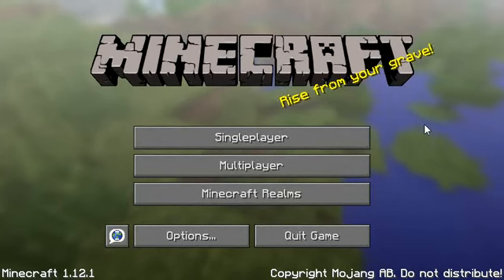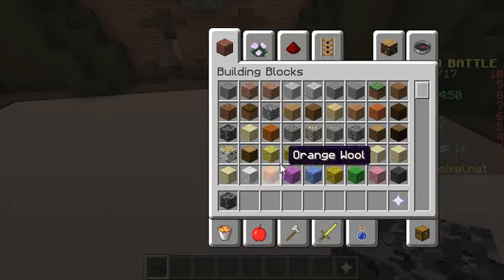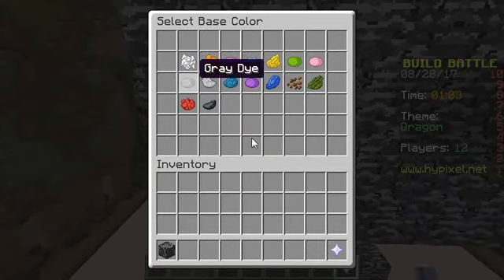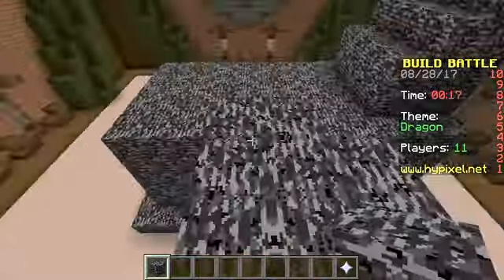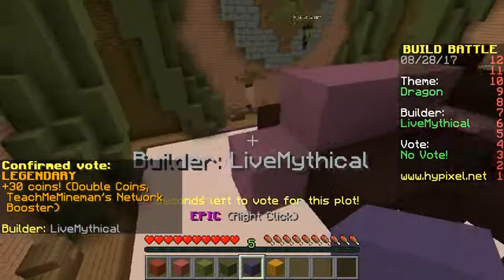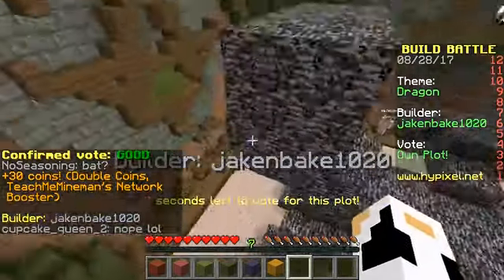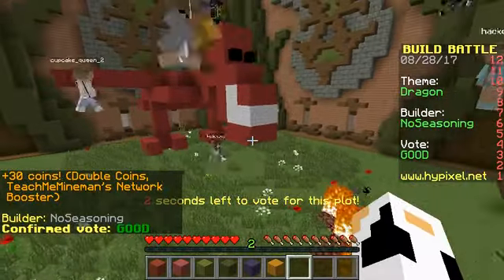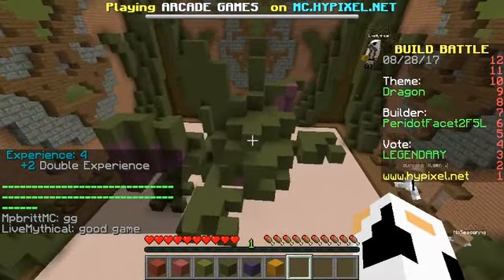minecraft hypixel build battle.| this is terrible..